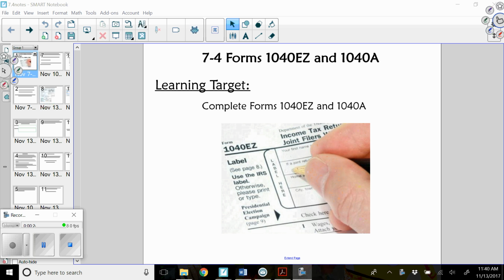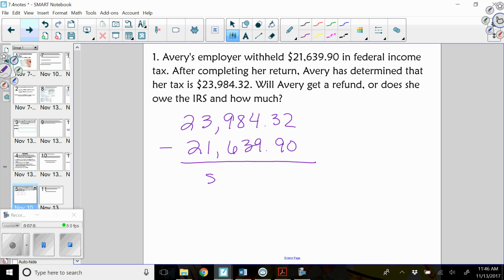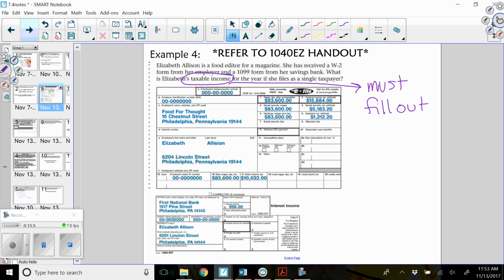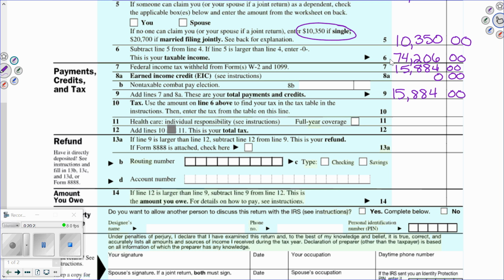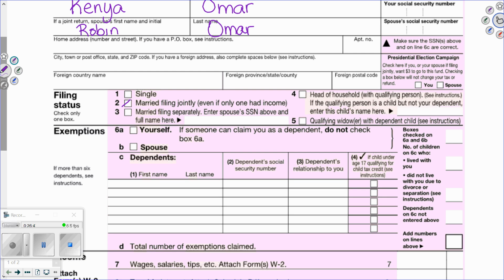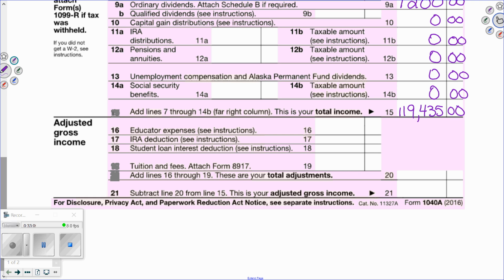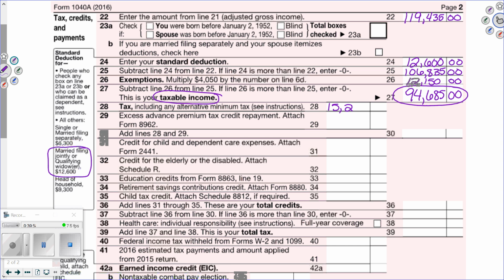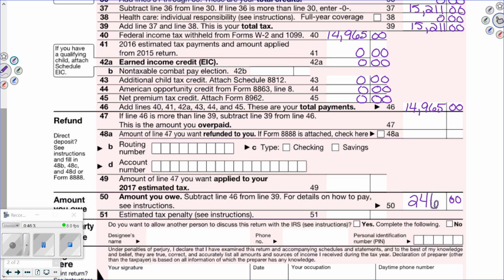7 4 video notes